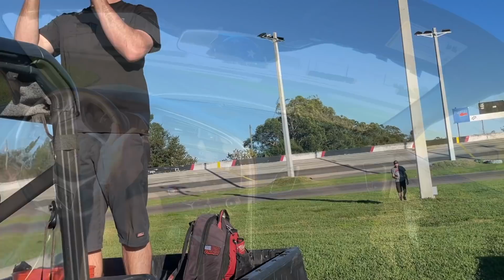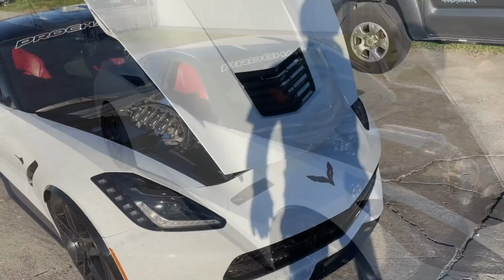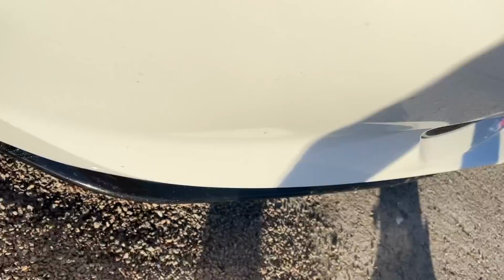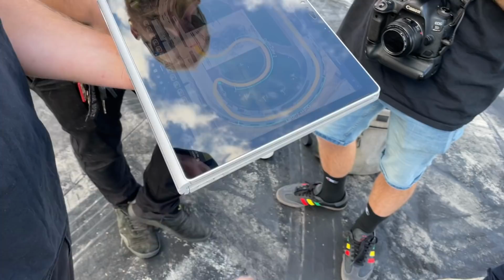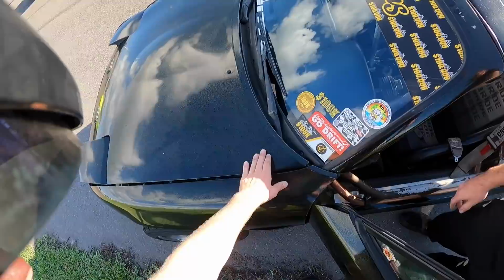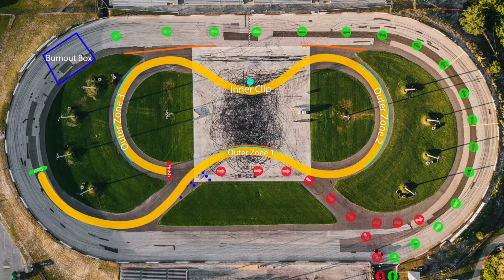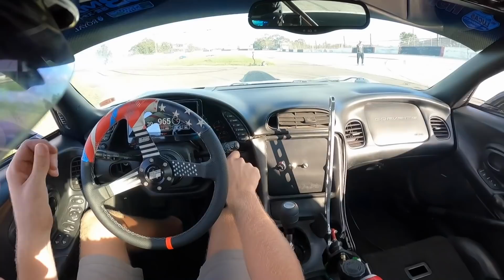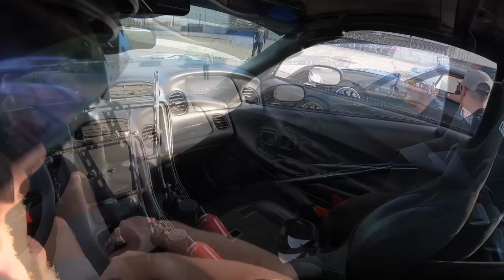Tried Drifting the C7 and Apparently I CANNOT Handle the Freedoms... (1000hp ProCharged Stingray)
The C7 hit the FF to try and do some drifting!!! Sounds freakin awesome, but I was having a super hard time keeping it from spinning! That ProCharger kicks in the boost and the tires just light on this thing! Still running perfect tho!